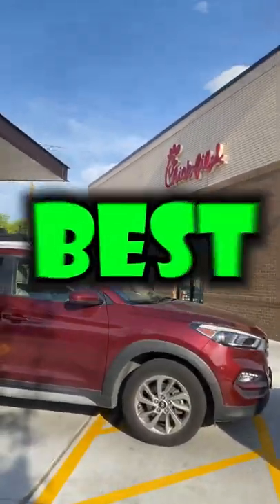Worlds BEST Chick-Fil-A Hack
Best Chick-Fil-A Chicken Sandwich Hack

♬ ┊ music